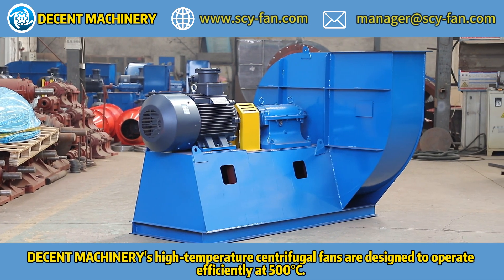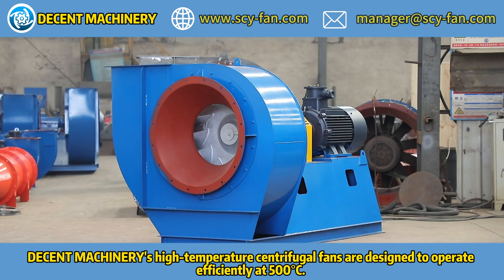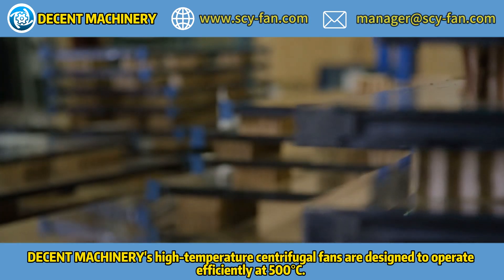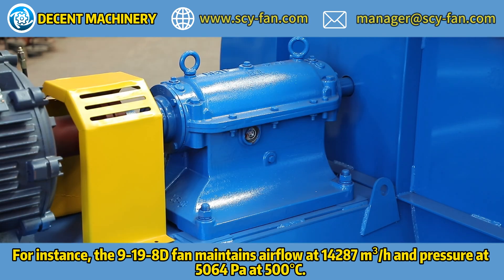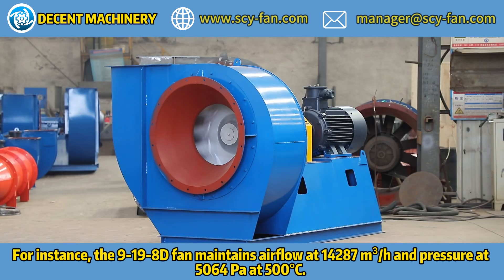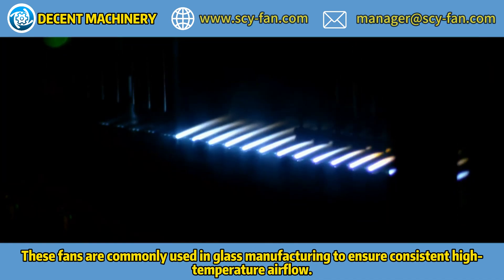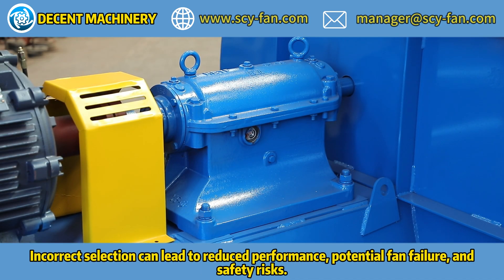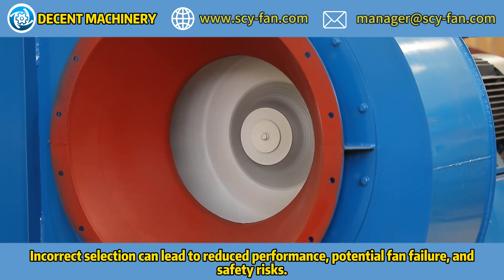How does DECENT MACHINERY's high-temperature centrifugal fan maintain efficiency at 500°C?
Discover how DECENT MACHINERY's high-temperature centrifugal fan maintains efficiency even at 500°C. Our fans are engineered with advanced materials and technology to ensure reliable performance under extreme heat conditions. These high-temperature centrifugal fans are designed for optimal air circulation and energy efficiency, making them ideal for industrial applications requiring robust and durable ventilation solutions.

We welcome your inquiries!